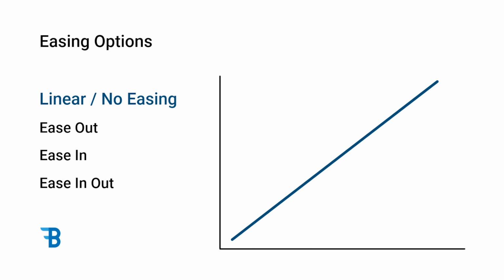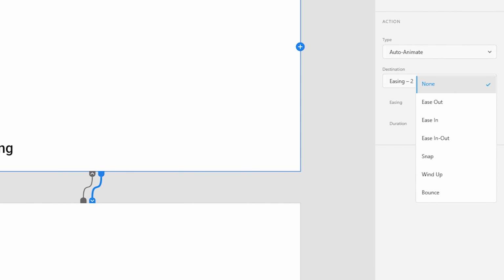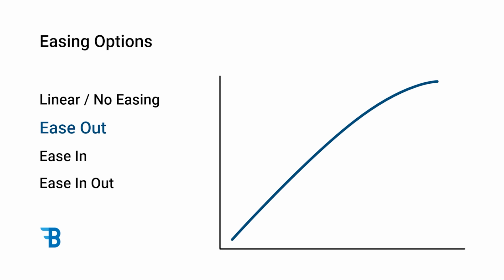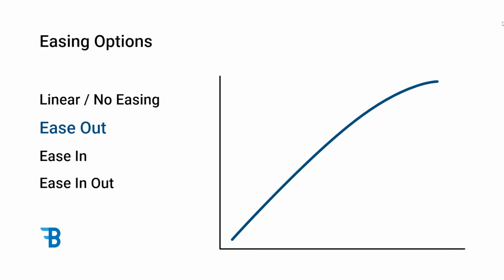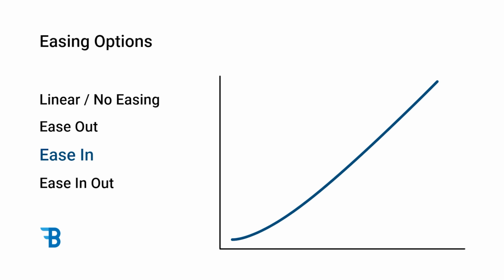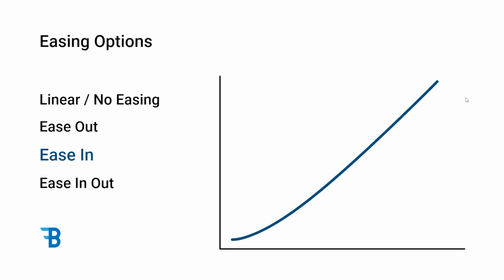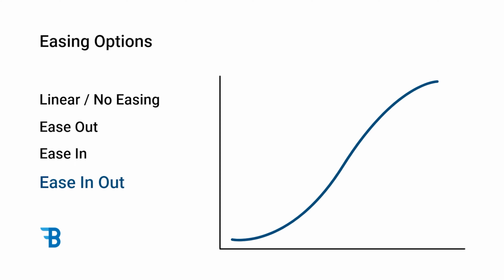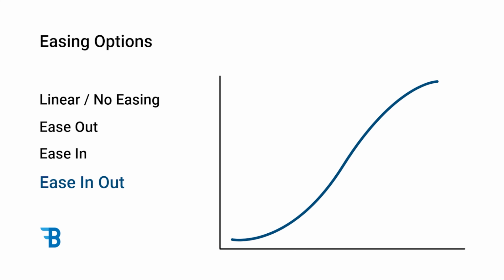Easing Options in Adobe Xd | Animations | Blue Fin Design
In this video, we will go over the basics of Easing and talk about various Easing options such as Ease In, Ease Out, Ease In-Out, Snap, Wind Up, Bounce in detail. You will leave this video learning all about Easing options!

Keywords -
UX Design | Experience Design | UI Design | User Experience Design | Prototyping | Adobe Xd | Figma | Tutorial | Mobile App | App | iOS App | Android App | Prototype | Design | Workflow | Easing | Options